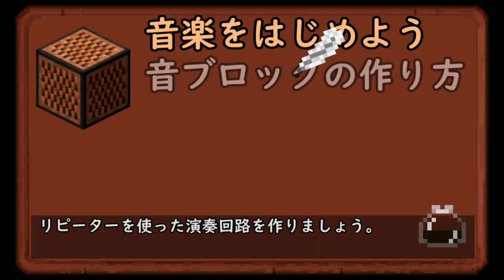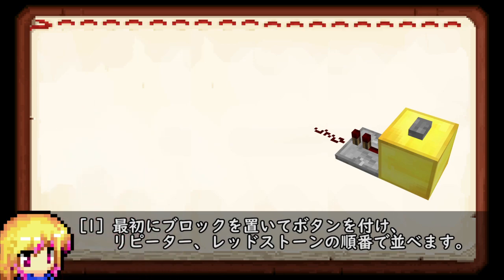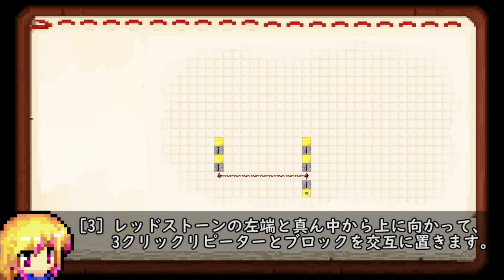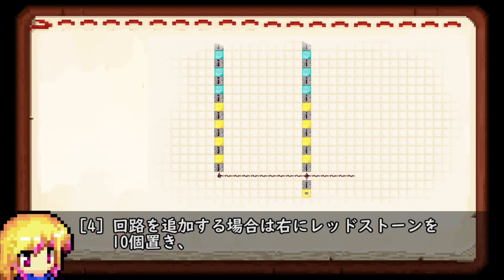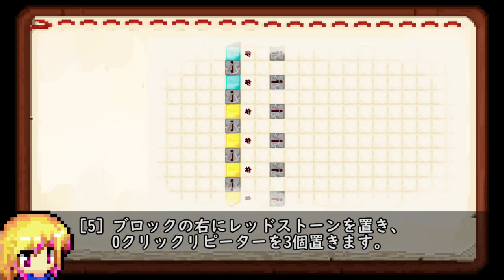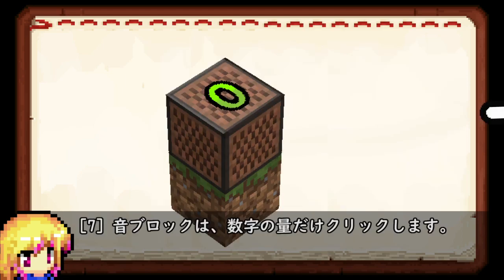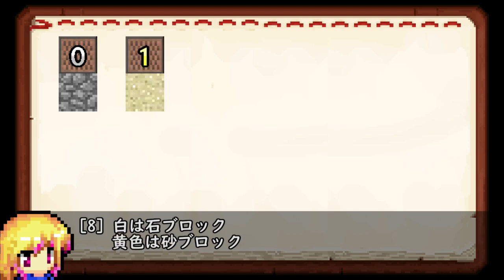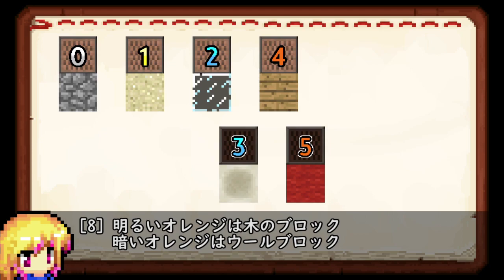フリー音楽素材魔王魂/ハルジオンの作り方[マイクラ音ブロック]【Noteblock Recipe & Tutorial Minecraft】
リクエストよりフリー音楽素材/魔王魂さんのハルジオンの作り方です。

リクエストしたい場合は

こちらに方法が書いています。
よく読んでください。

【音ブロック作り方動画まとめ】

【みんなの音ブロックちゃんねるとは】
マイクラ(Minecraft)の音ブロックで、演奏の作り方(楽譜)を投稿し、マイクラの新しい楽しみ方を動画で広めています。
Minecraft How to make noteblock song tutorial recipe.